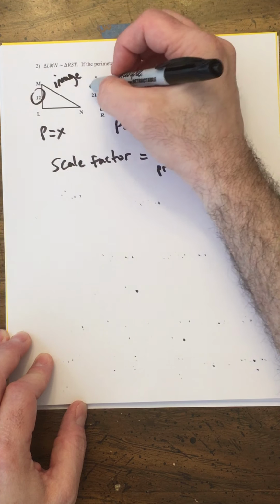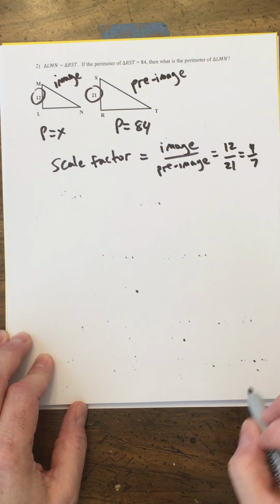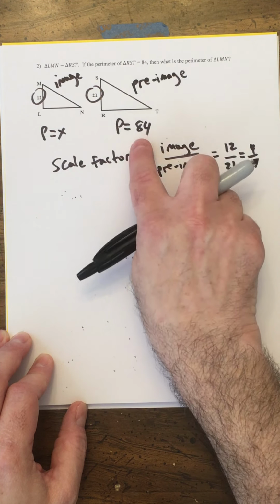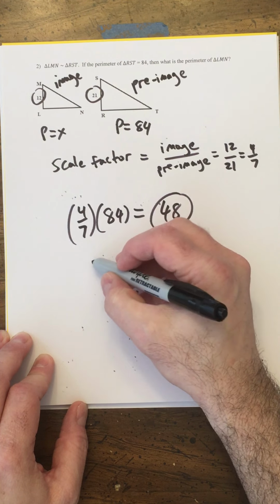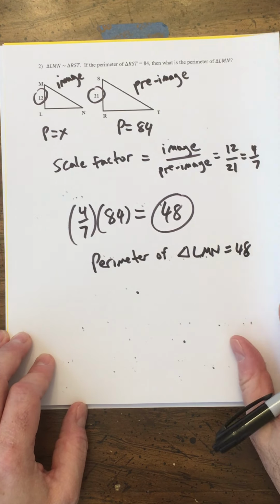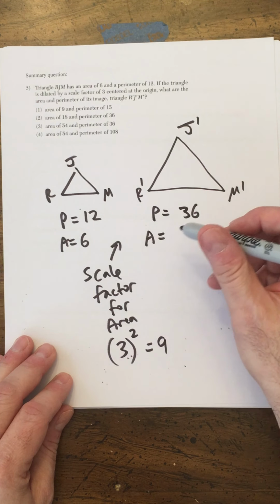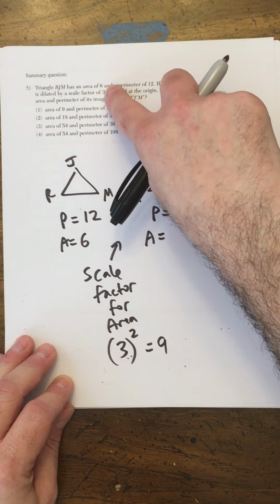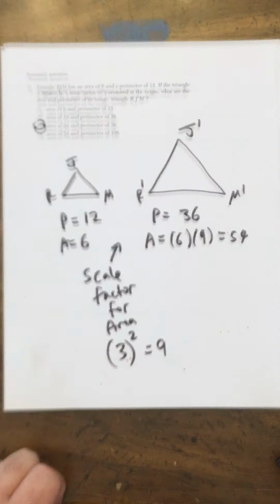Lesson 6 unit 8 part 2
Scaling perimeter and area